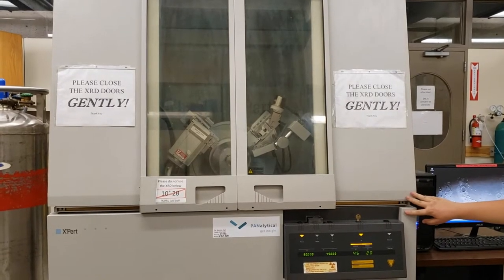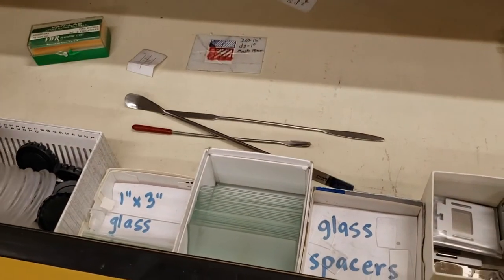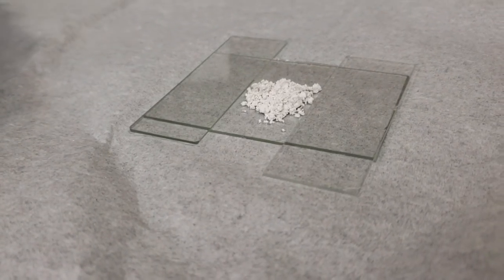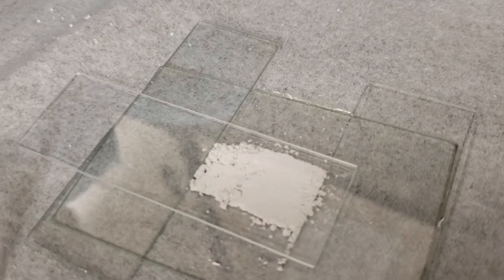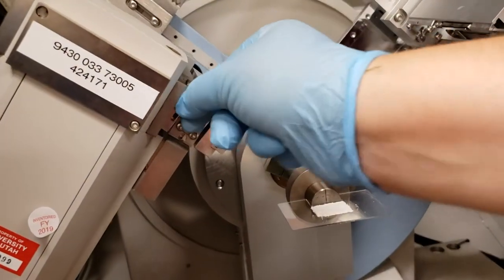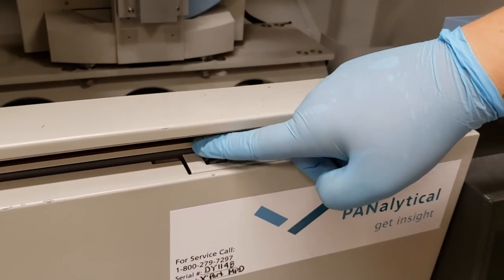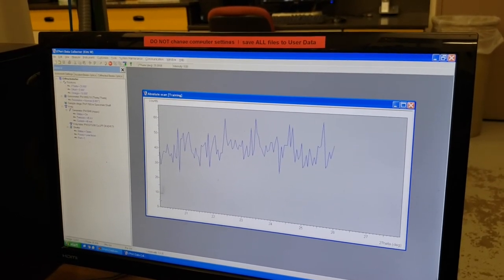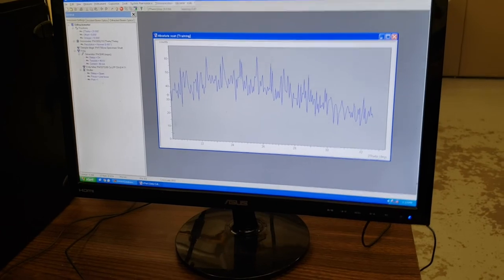X'Pert required training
This video shows the PANalytical X'Pert XRD setup in the Materials Characterization Lab at the University of Utah. It goes over the setup and operation of the machine, and is required as a first step for those wishing to use the machine in the lab.
*This video was created with the sole intent to train clients of the MCL in the proper use and standard operating procedures used in the lab. It does not represent the views of the machine's manufacturer or any other party.